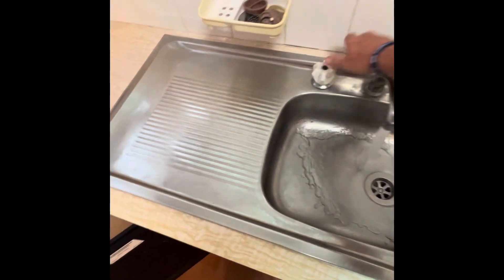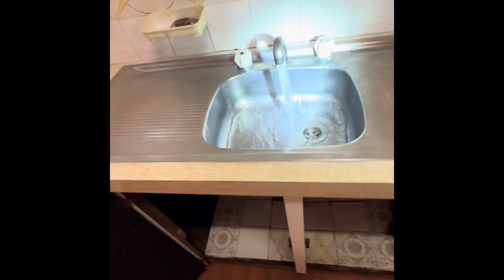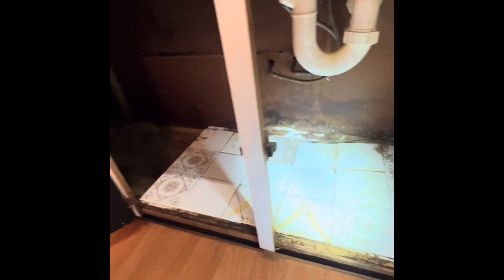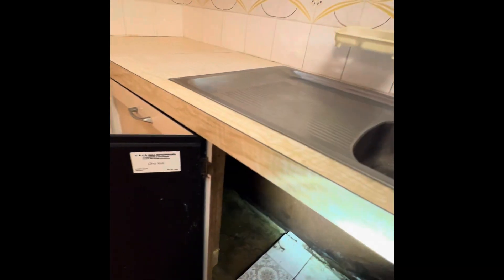Where are termites likely to be in your home?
Looking for termites in your home? Start with the “conducive conditions” such as water leaks. In this video, Damian from Integrity Pest Control Mackay is on a Pre Purchase Timber Pest Inspection and finds live termite activity in a high moisture area. Would you like a thorough  pre purchase timber pest inspection before you buy your property?